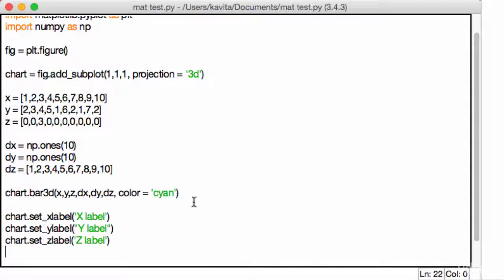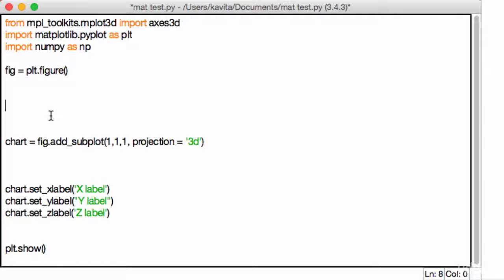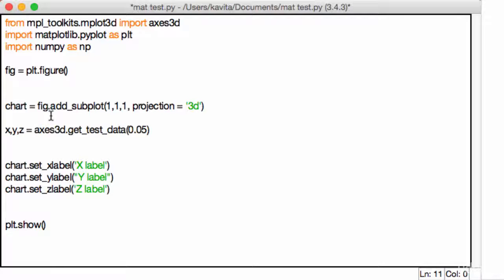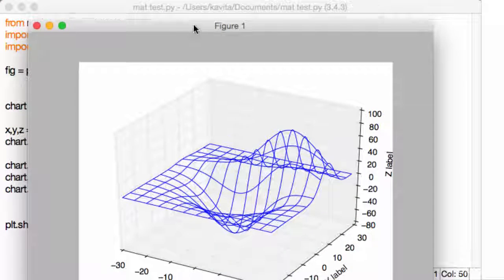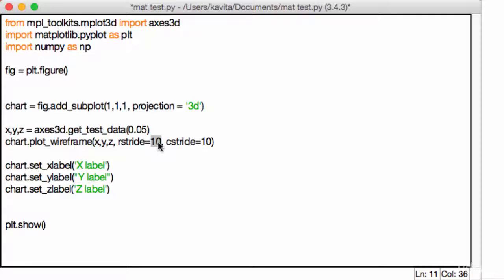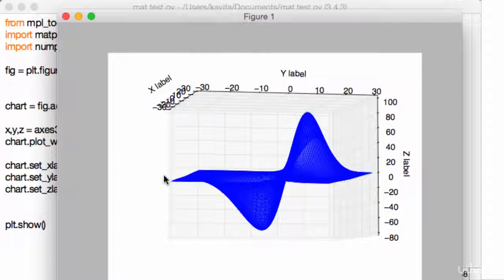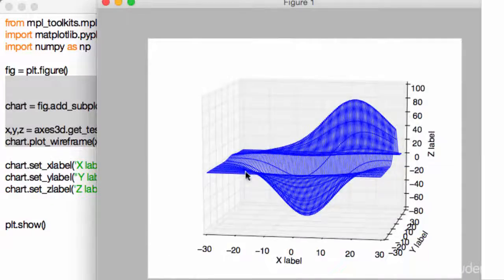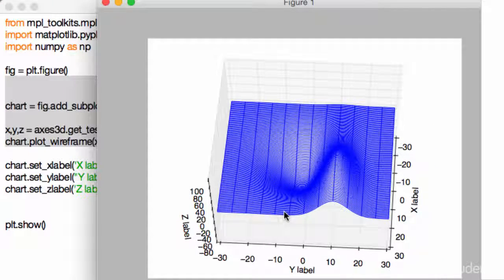020 3D Wireframes